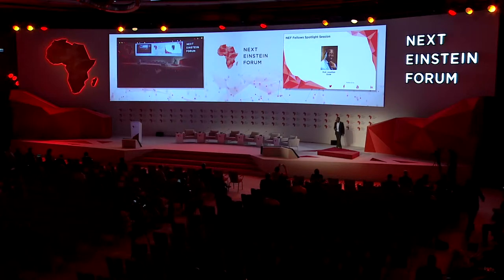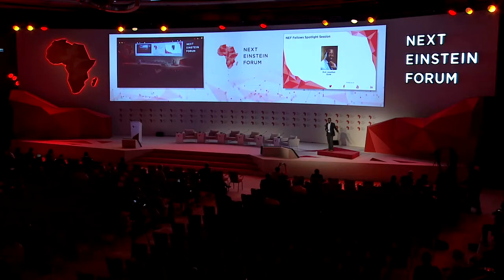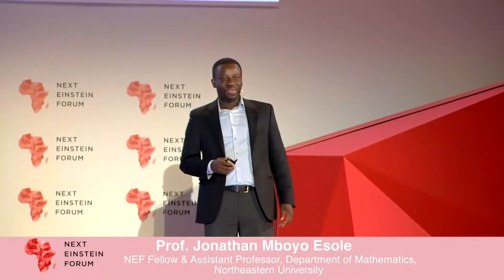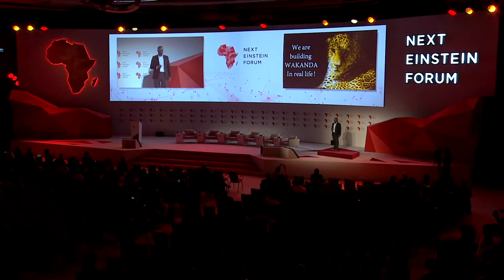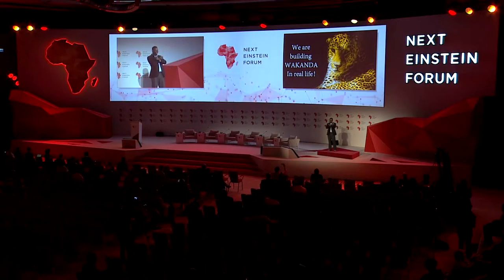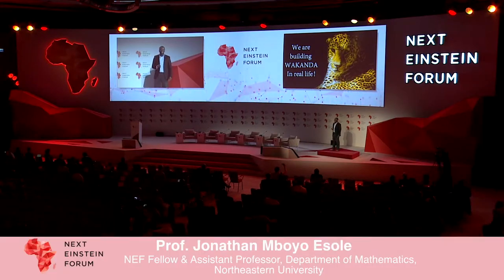NEF Fellows spotlight session - Dr. Jonathan Esole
Dr. Jonathan is a NEF Fellow and Mathematician, working on the geometry of string theory. He is an Assistant Professor, Department of MathematicsNortheastern University. His research is at the interface of string theory and mathematics. He explores the geometry of string theory.